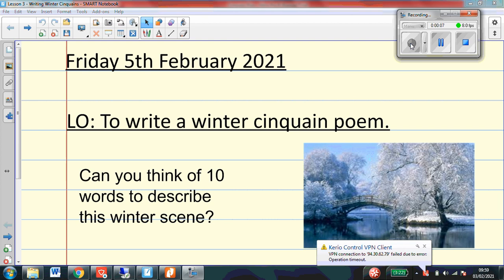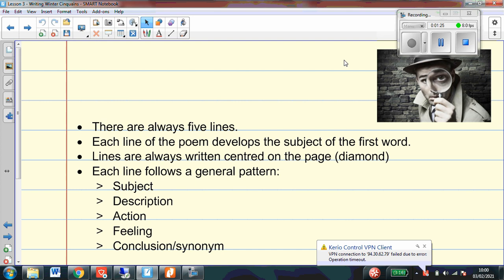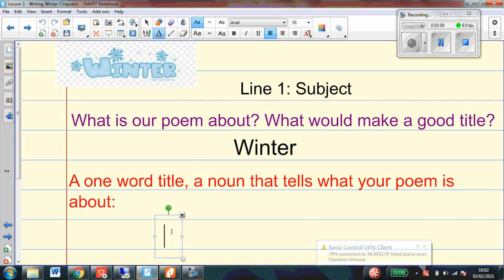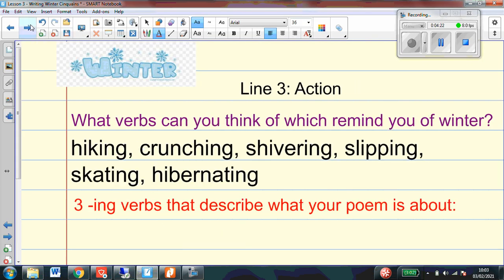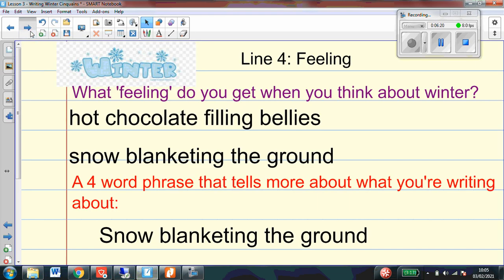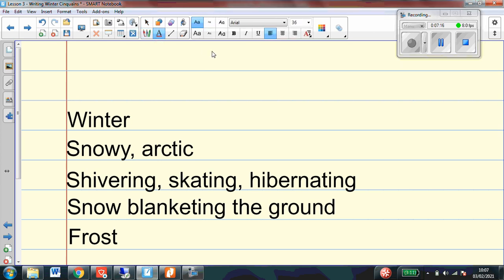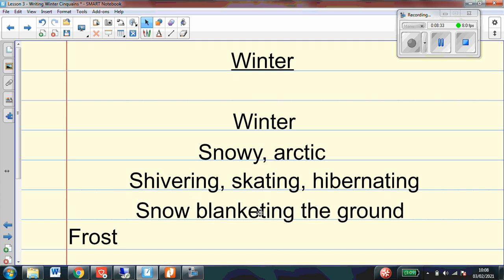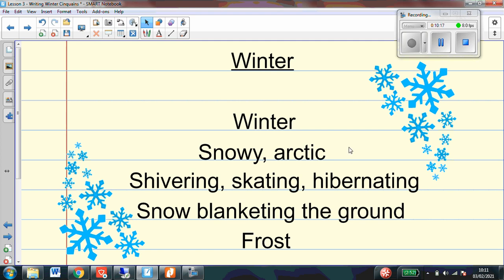Lesson 3 Writing Winter Cinquains